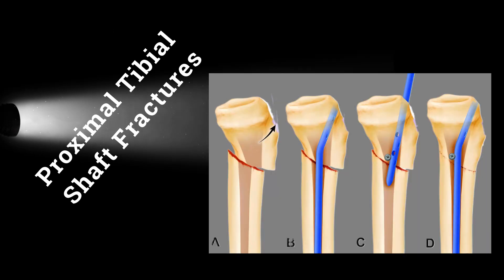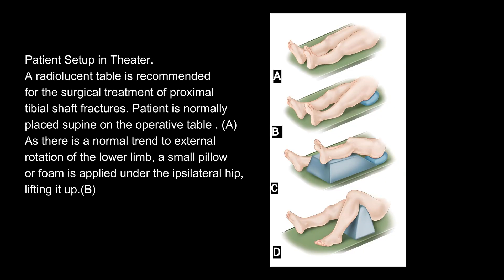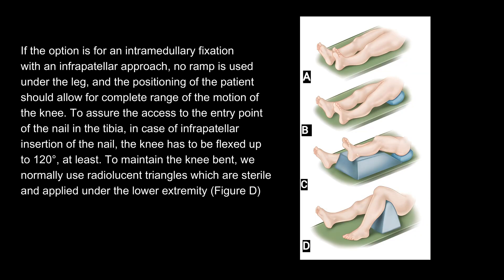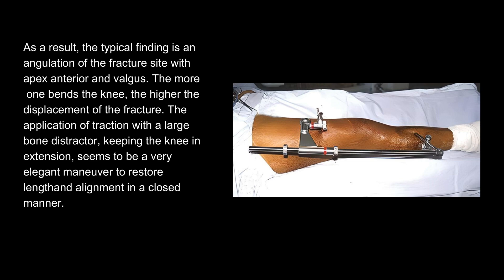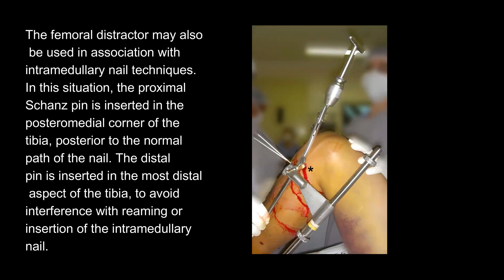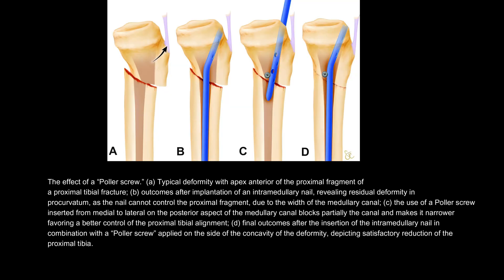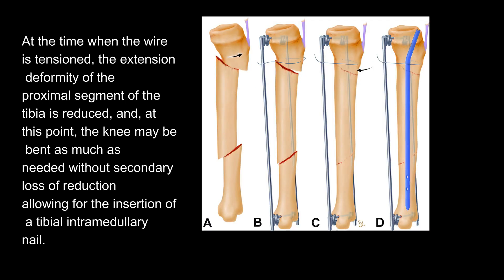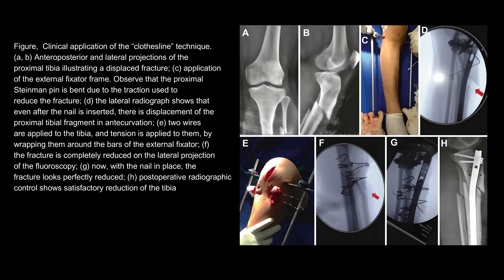Proximal Tibia Fractures—Closed Reduction Maneuvers.